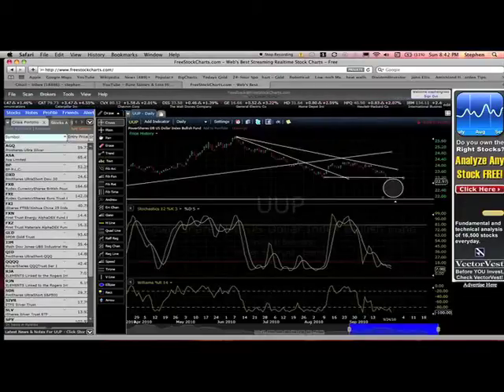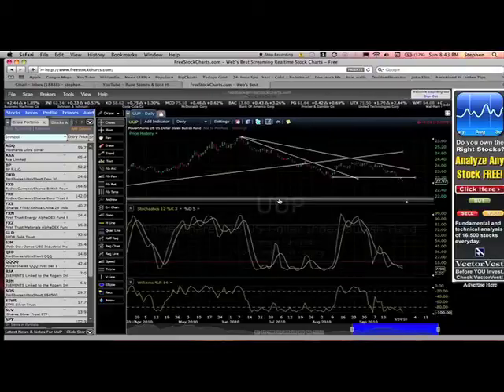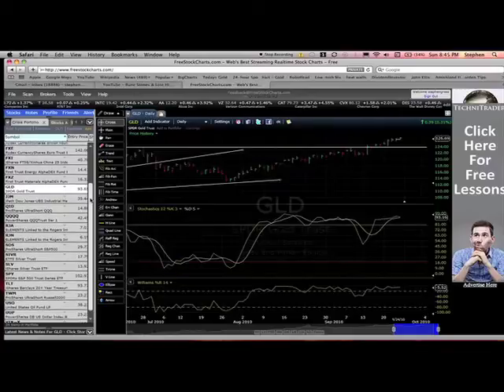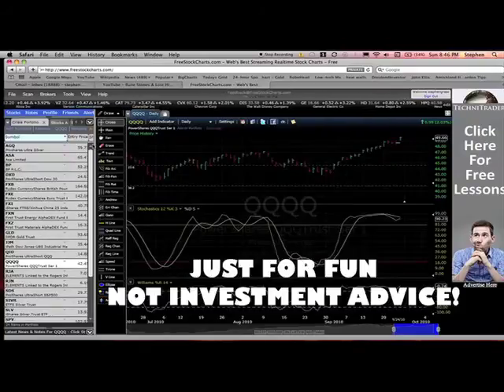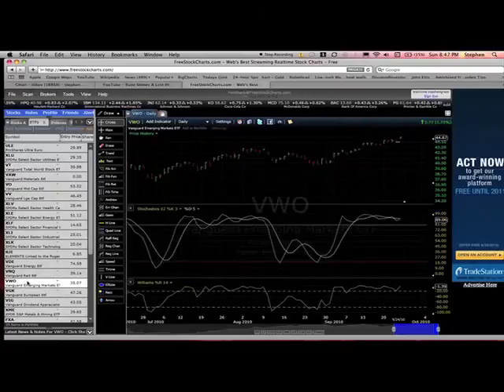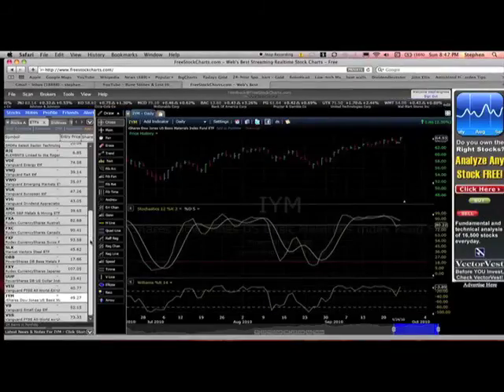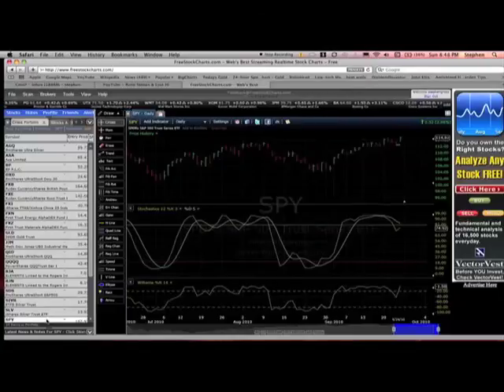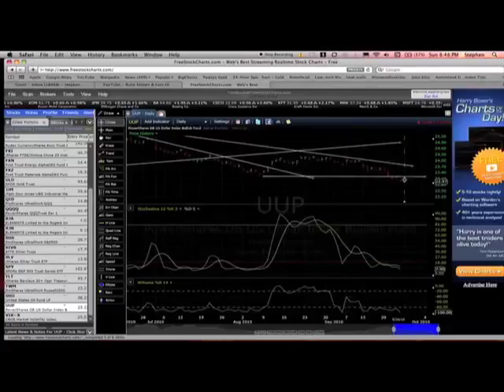Imploding Dollar Sparks "Rallies"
Sunday Silver and Gold Review - The dollar is falling like a rock, with a big gap between here and any support. Stocks are metals are rising, but is this anything other than a reaction to the collapsing dollar? Assets have to flee somewhere. No sign that metal and stock have uncoupled yet.